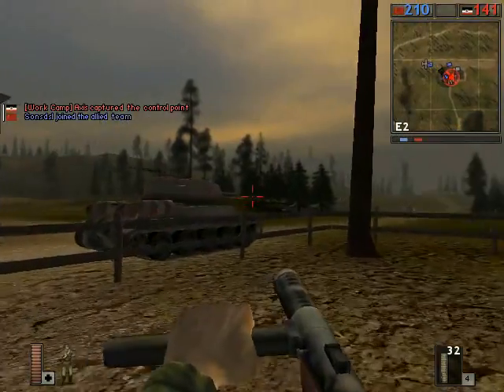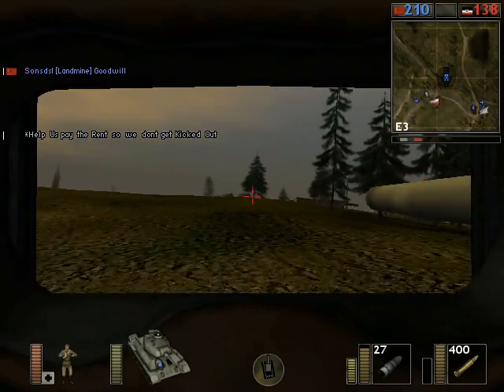Let's Play Battlefield 1942 - Episode 74 - Kursk 2/3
The Lost Episodes: My original playthrough of the Kursk map.